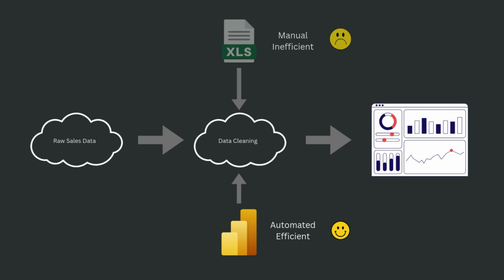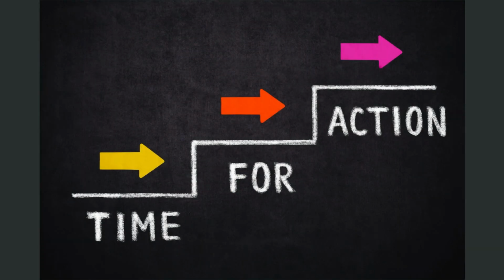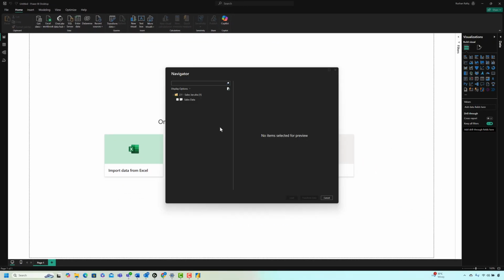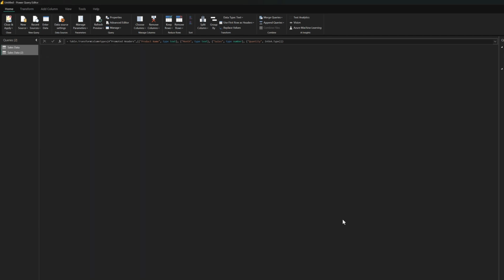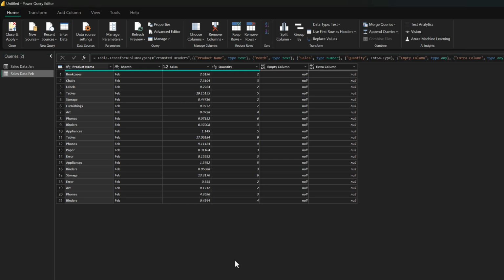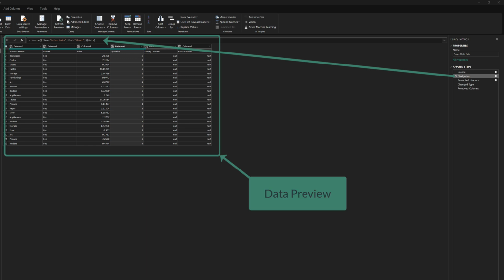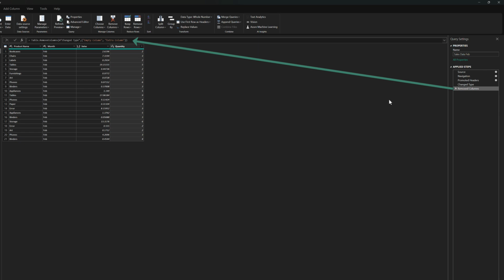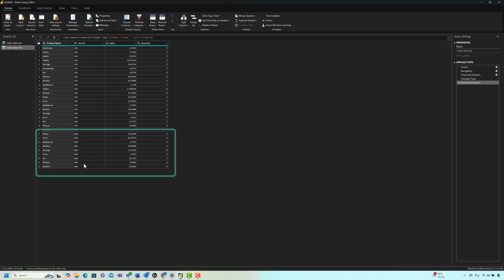Why Data Transformation Matters: Power BI & Power Query Overview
Welcome to the first video in module 2 of the Power BI course. In this video, we’ll explore the essentials of data cleaning and transformation—key steps in turning raw data into actionable insights.

💡 What You’ll Learn:

Why data cleaning and transformation are critical for accurate reporting.
How Power Query simplifies the process of preparing your data.
A brief introduction to Power Query, the powerhouse tool for data transformation in Power BI.
Whether you're a beginner or looking to strengthen your foundation, this video will set you up for success with cleaner, more reliable data for your Power BI projects.